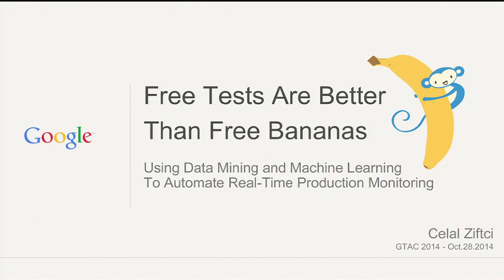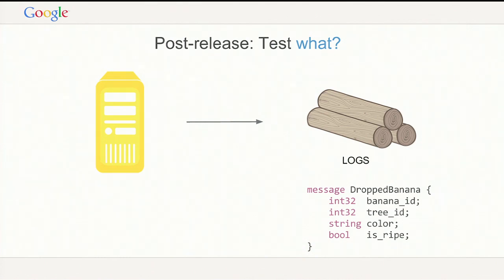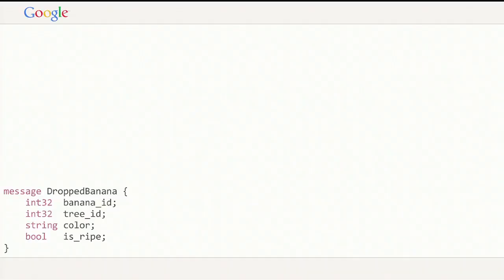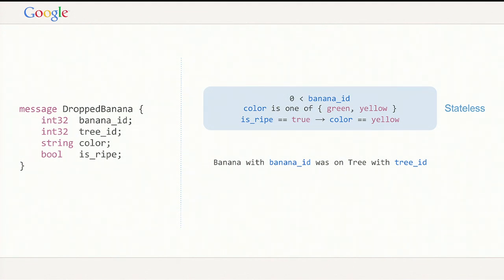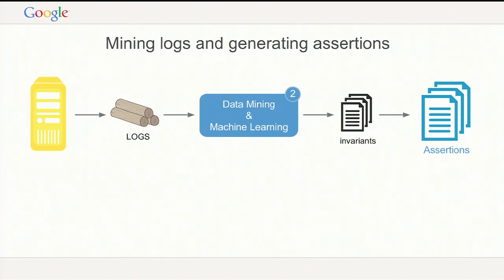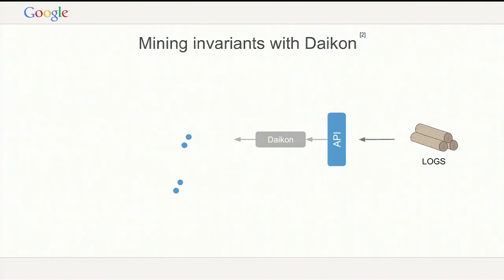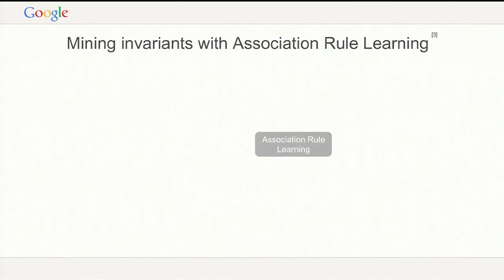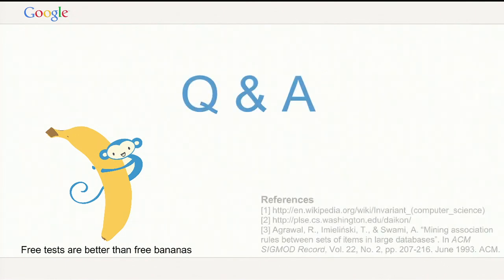GTAC 2014: Free Tests Are Better Than Free Bananas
Celal Ziftci (Google)

Free Tests Are Better Than Free Bananas: Using Data Mining and Machine Learning To Automate Real-Time Production Monitoring

There is growing interest in leveraging data mining and machine learning techniques in the analysis, maintenance and testing of software systems. In this talk, Celal will discuss how we use such techniques to automatically mine system invariants, use those invariants in monitoring our systems in real-time and alert engineers of any potential production problems within minutes.

The talk will consist of two tools we internally use, and how we combine them to provide real-time production monitoring for engineers almost for free:

A tool that can mine system invariants.
A tool that monitors production systems, and uses the first tool to automatically generate part of the logic it uses to identify potential problems in real-time.